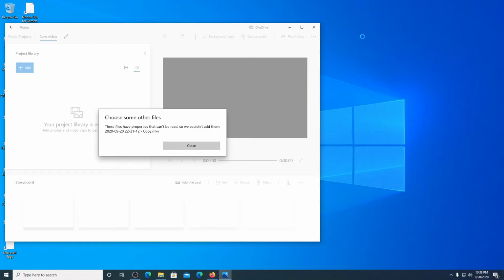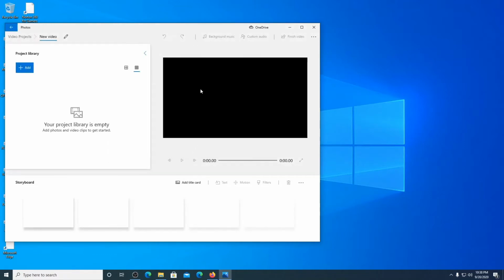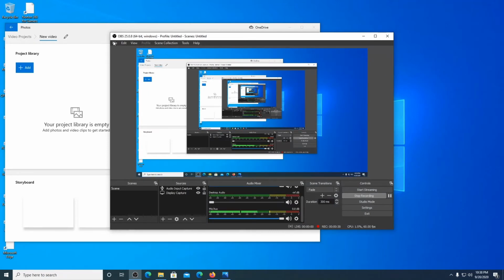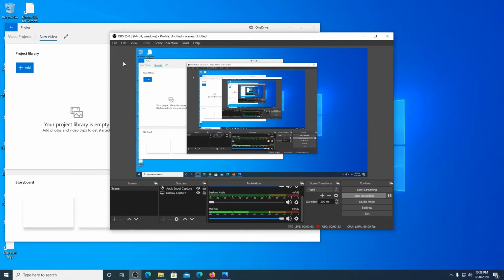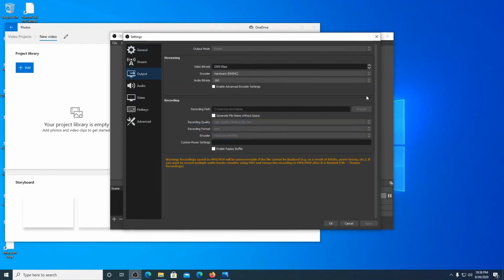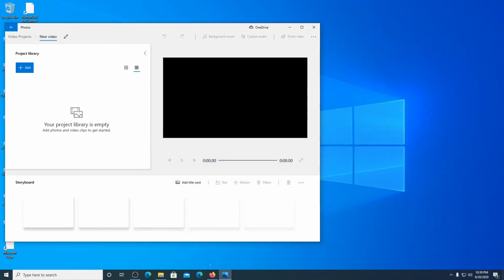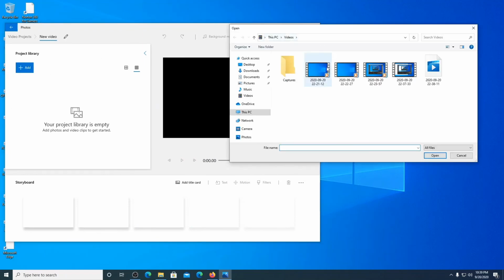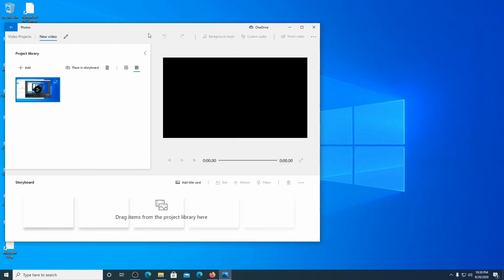These files have properties that can't be read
when adding a video to video editor on windows make sure is an MP4 format.
if this method doesn't work try this;
settings - Apps&features - Video Editor - Click Advanced options - Repair option (make sure to leave the Video Editor open with the message)